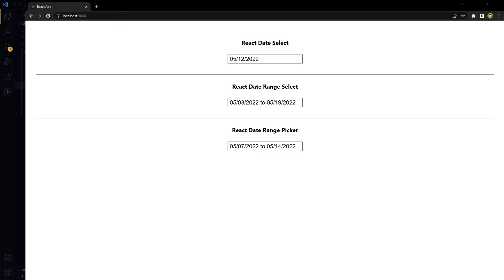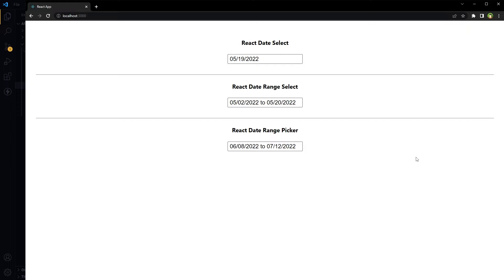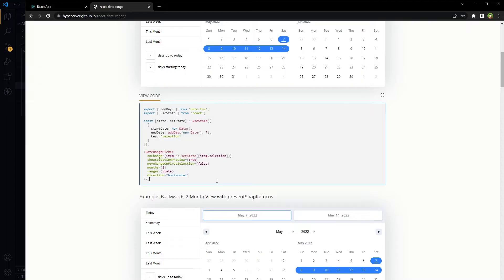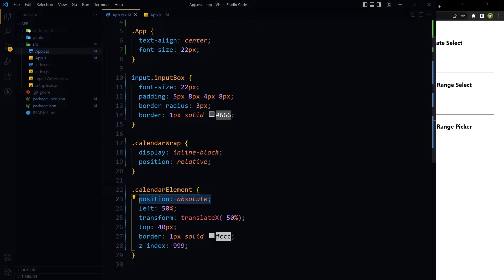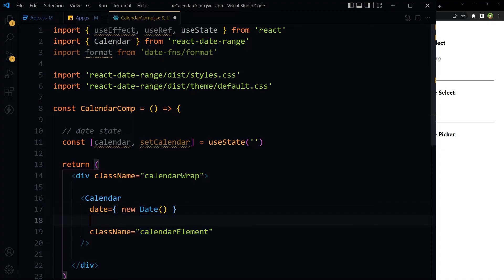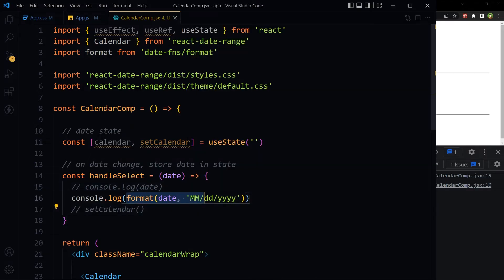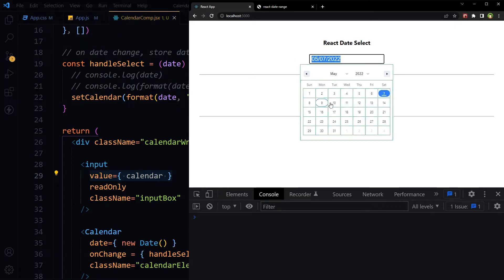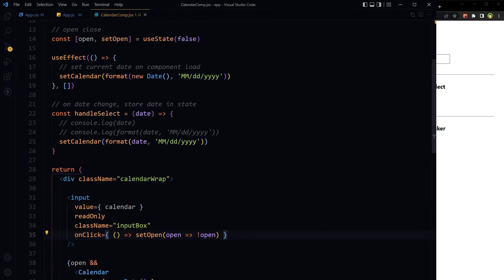Date Range Picker in React JS (3 Variations) | Full Guide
In this video we are going to create dropdown date picker, date range select and date range picker. We have created three variations that are easy to build and meet requirements for most of the projects. These are highly customizable and easy to use. I have used inputs in examples but you can use simple divs instead of inputs. It is react js and we have important things stored in state anyways. So use input or div as you like. It doesn't matter.

In our examples, Onclick of input, dropdown opens. On outside click, dropdown closes. On pressing escape key, dropdown closes as well. This is a comprehensive and flexible date and date range select for your react projects. In case of date range selection, we have the start date and end date separately also. You are not bound by anything while using these date select and date range select utilities.

We are going to use a package to create these. React Date Range. This package offers:

- Stateless date operations
- It's Highly configurable
- Has multiple range selections
- It's based on native js dates
- Offers drag and drop date selections
- It's keyboard friendly

Go to it's live demo page. Here you will find everything that you need. It requires CSS files for styling. And most importantly, it offers 4 standalone components.
- DateRange
- DateRangePicker
- Calendar
- DefinedRange

We can use any of these depending on our project requirement. We need another package to format dates. Date FNS. It's like loadash for dates. We have created three components. On date selection, date is stored in state. We are displaying date in input from state. Date FNS is used to display formatted dates.